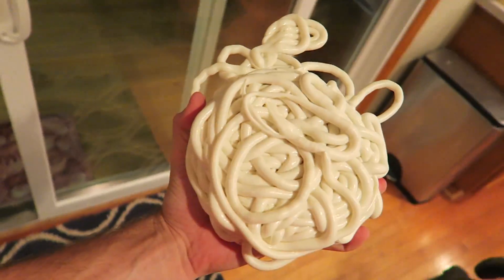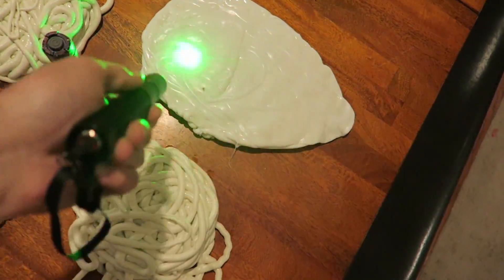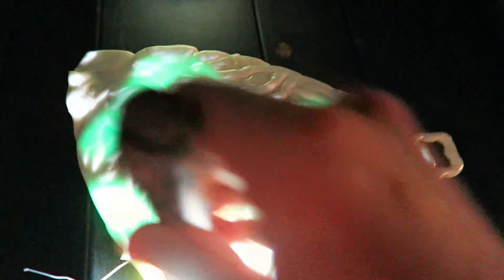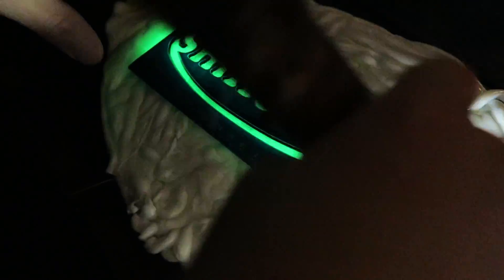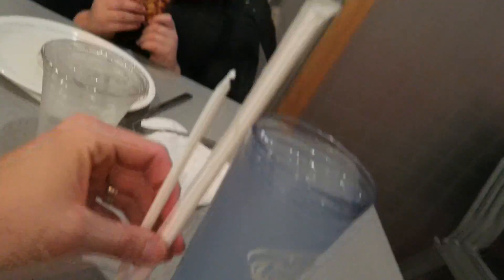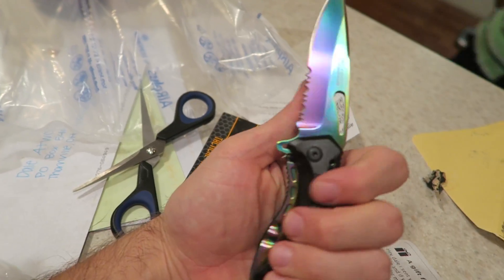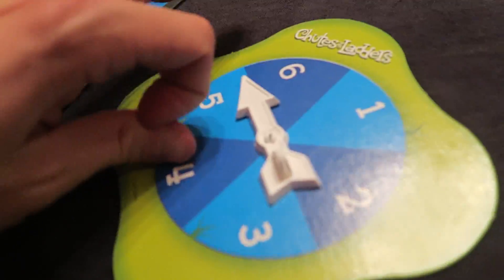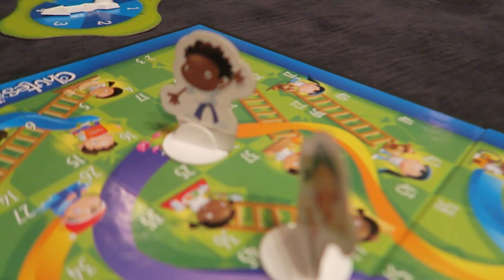Most Powerful GLOW IN THE DARK MATERIAL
Twitter.com/daleatwood